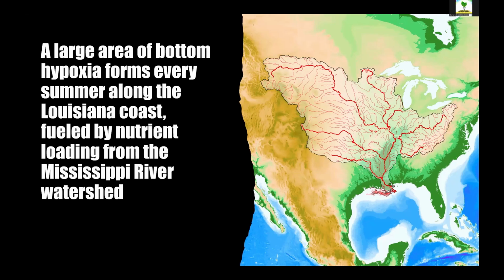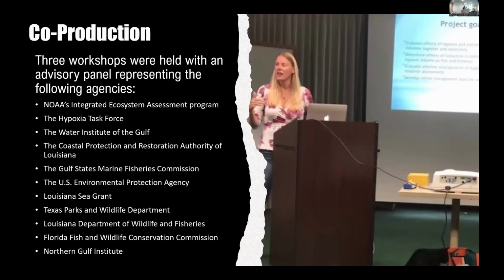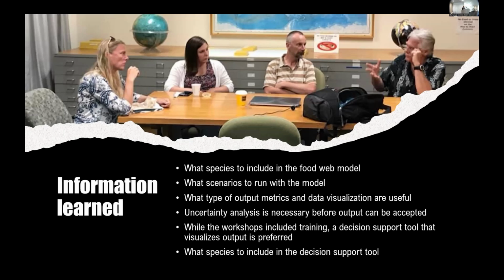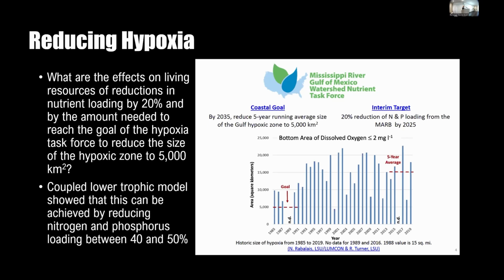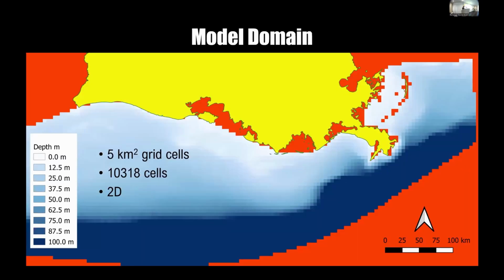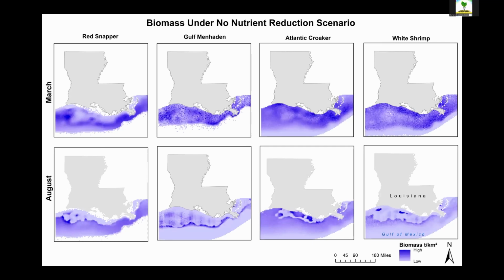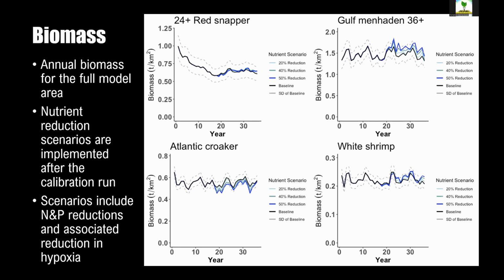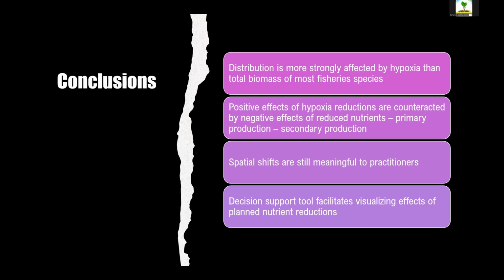Co-Produced Model Evaluates Nutrient and Hypoxia Reduction Effects on Fisheries Species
Ecospace presentation at the Ecopath 40 conference in Belgium by Kim de Mutsert